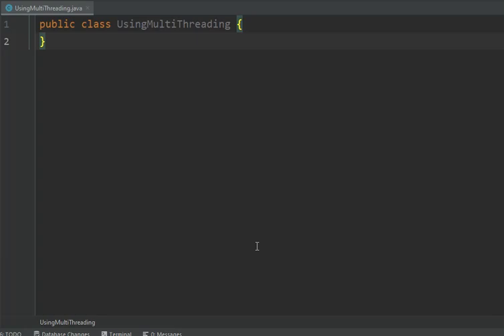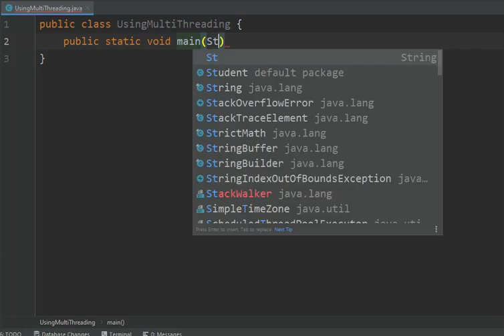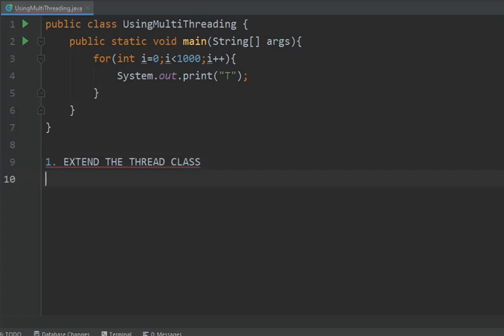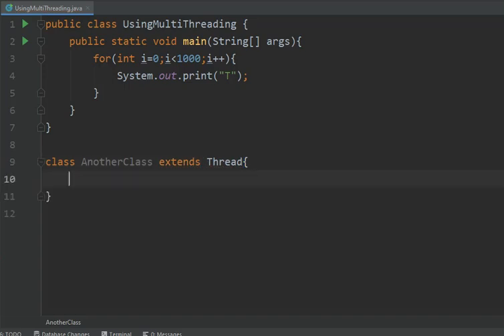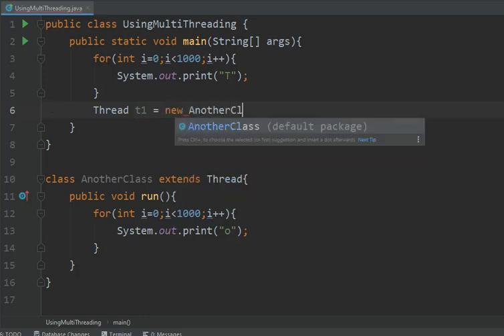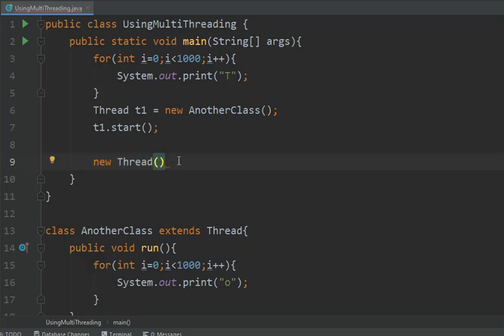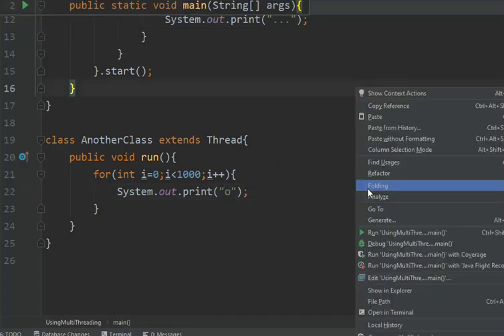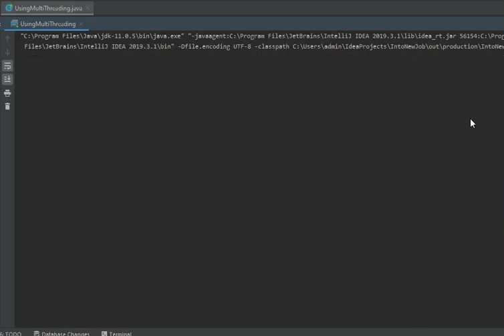Java Multithreading: Your First Program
Shows a simple example of a multithreading program in Java.